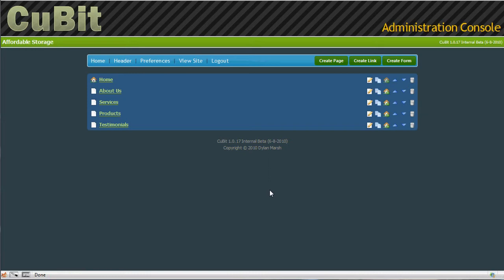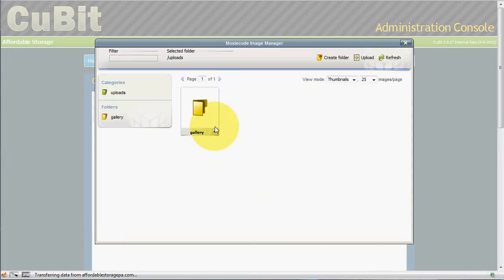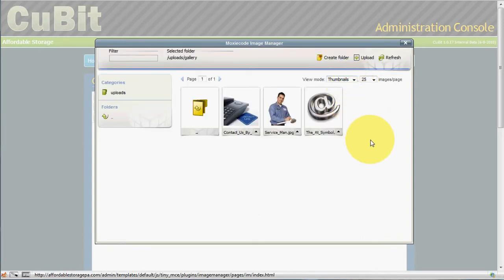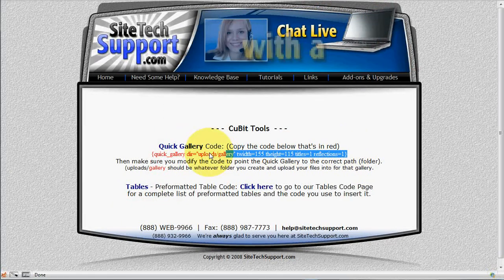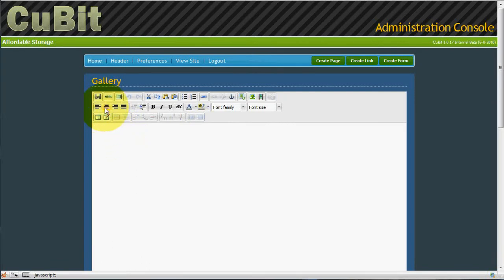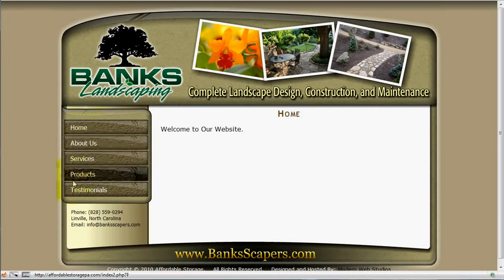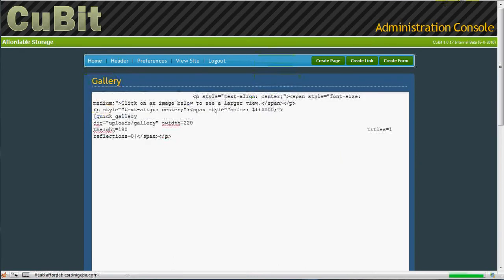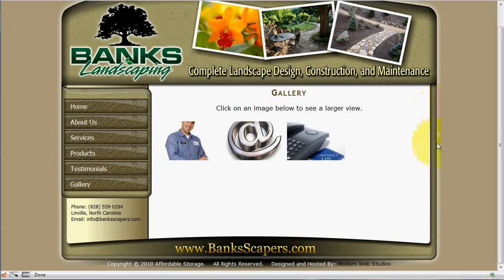Tutorial 8 - Creating a Quick Gallery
This tutorial shows you how to create a gallery with click to enlarge images. Basically you upload all the images you want to appear in this gallery into a special folder on your website and then copy the code found on this page: Cubit Tools (see link) then paste that code into your content area and presto!